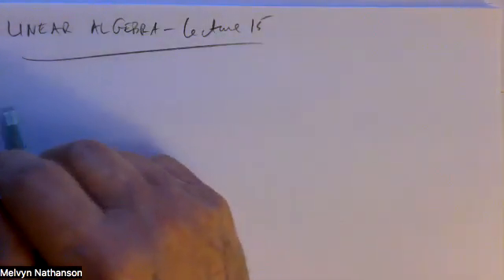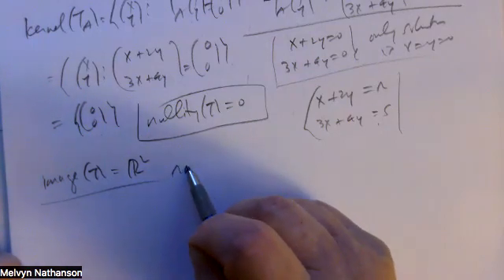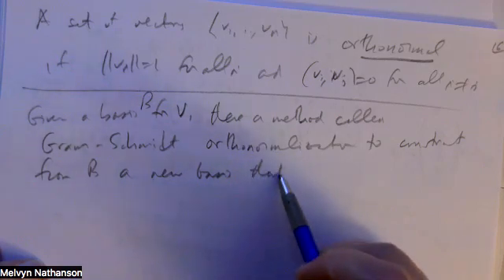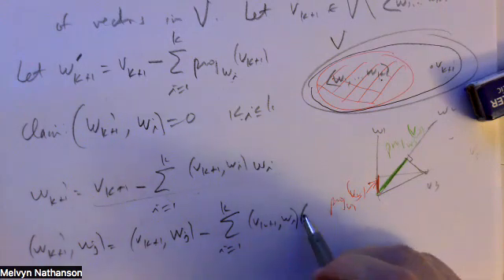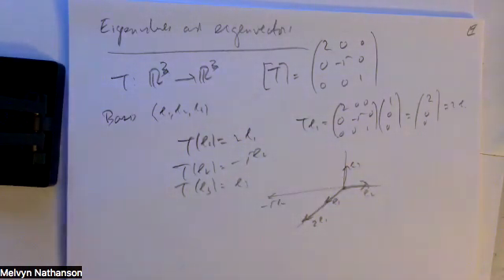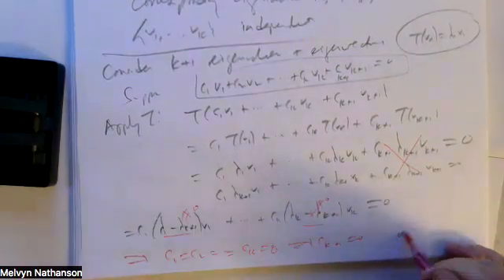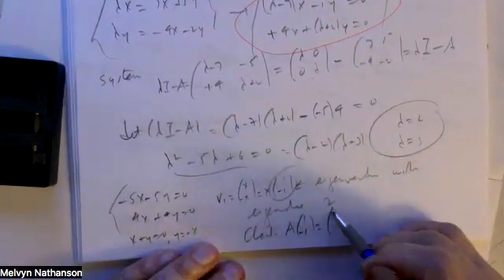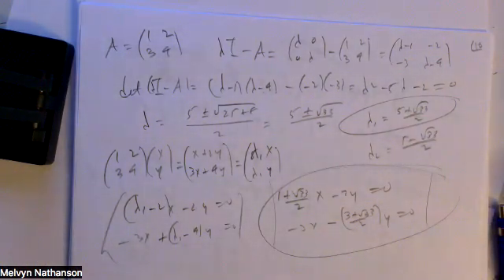Linear algebra lecture 15